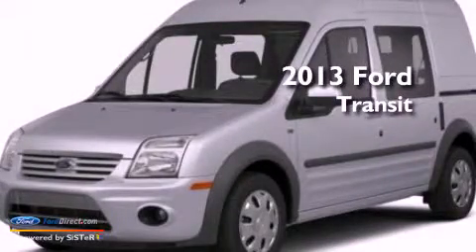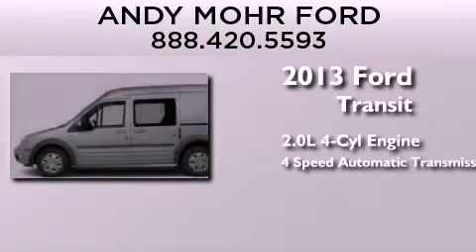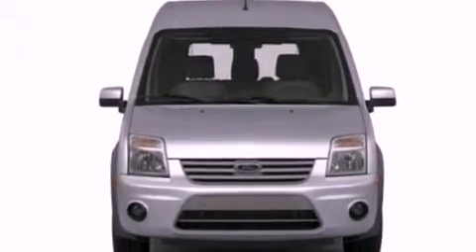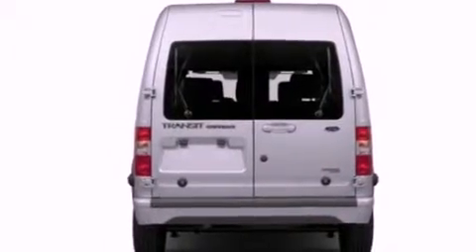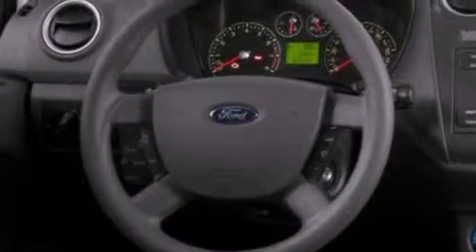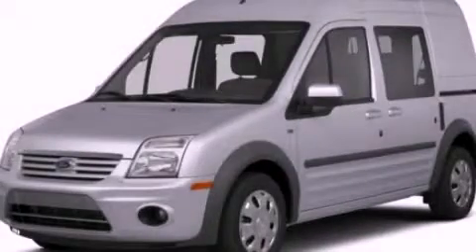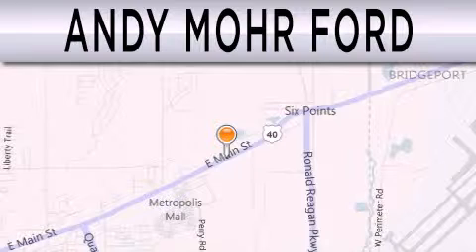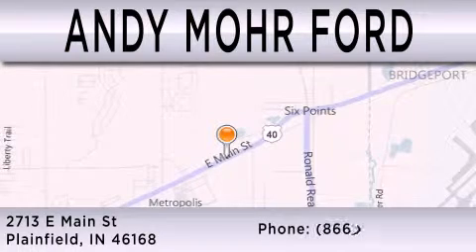2013 Ford Transit Plainfield IN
Year : 2013
 Make : Ford
 Model : Transit
 Engine : 2.0L I4 16V MPFI DOHC
 Trans . : 4-SPEED AUTOMATIC
 Exterior : FROZEN WHITE

 Interior : DARK GRAY
 Stock : T17750